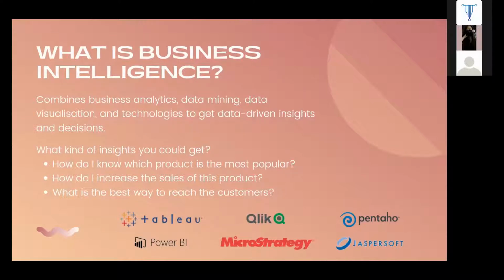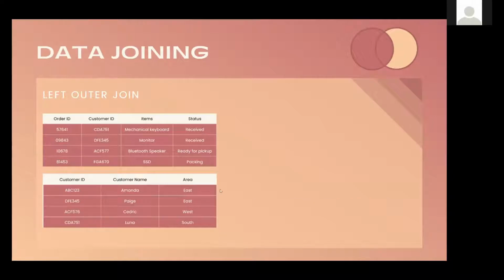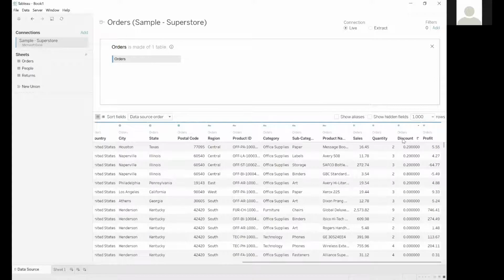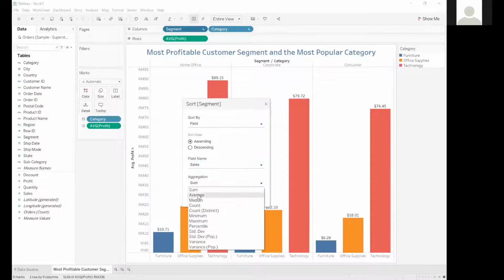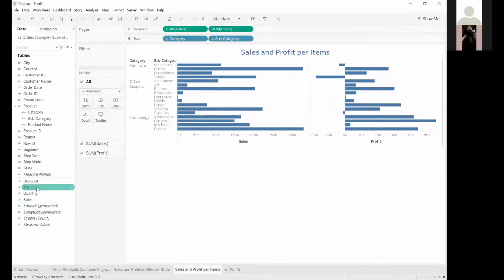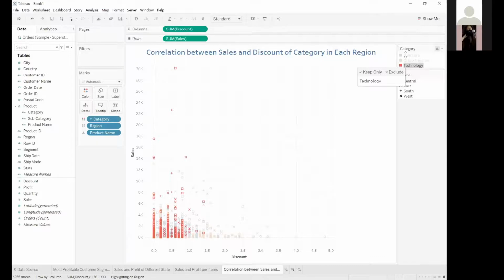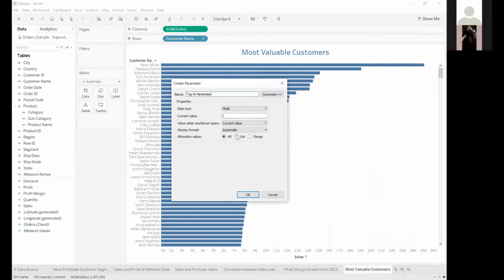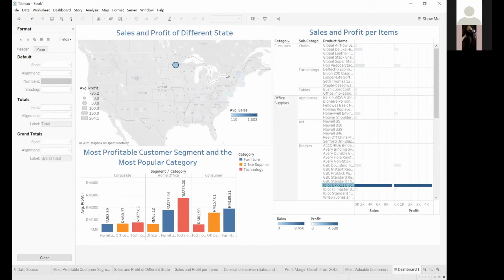Basic Tableau Workshop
Topics :
1) What is Business Intelligence
2) Introduction to Tableau
3) Tableau Data Types
4) Sheet, Dashboard and Story
5) Tableau Data Joining
6) Dimensions and Measures
7) Labels and Colours
8) Hierarchies
9) Calculated Fields
10) Parameters & Sets
11) Different types of visualizations